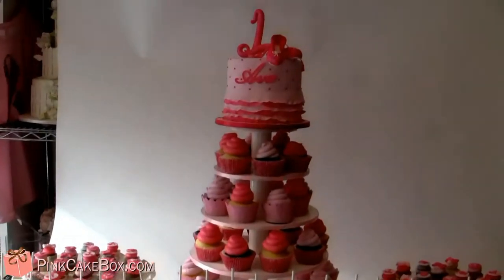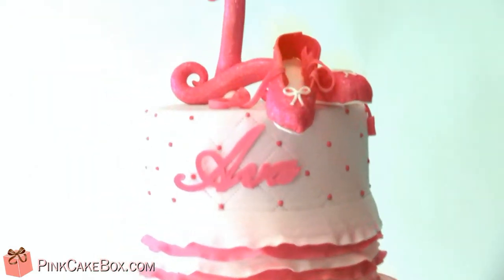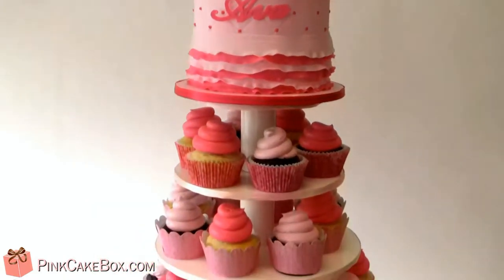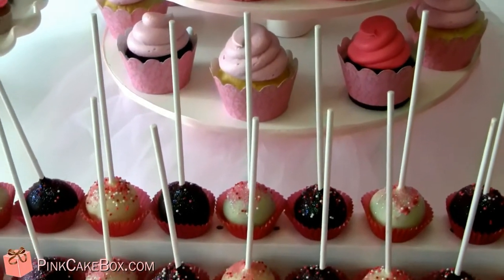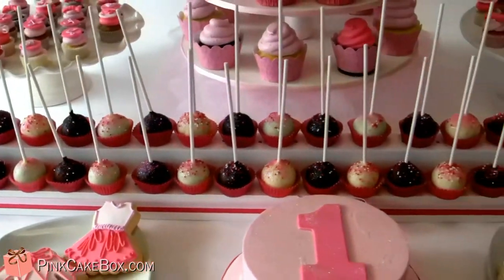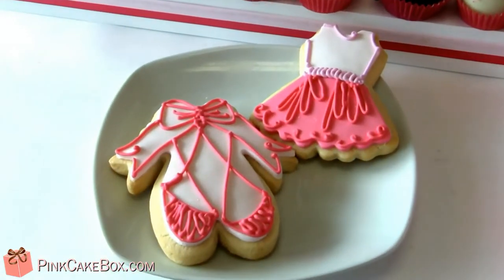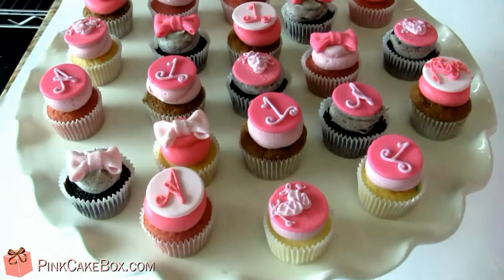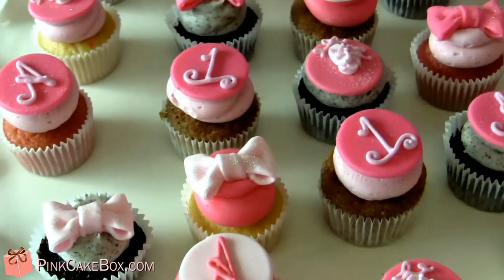Ava's 1st Birthday Dessert Table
Ava's first birthday spread included an assortment of special treats! Happy Birthday Ava!